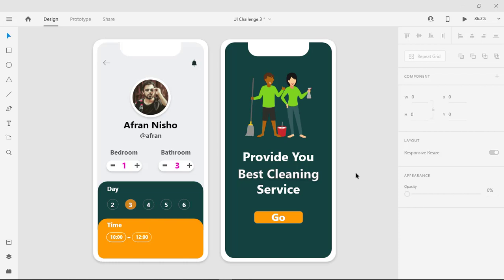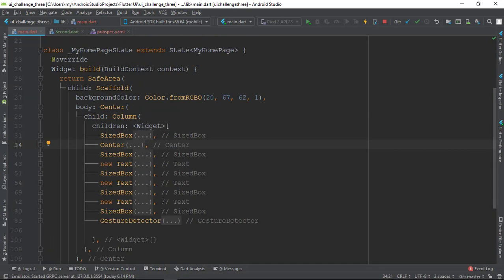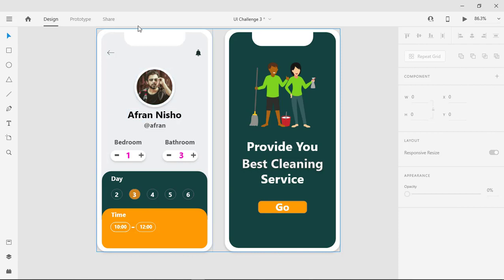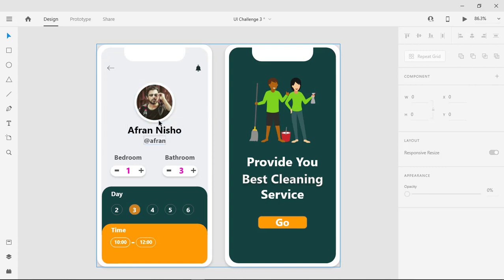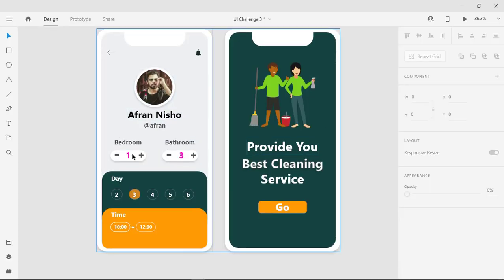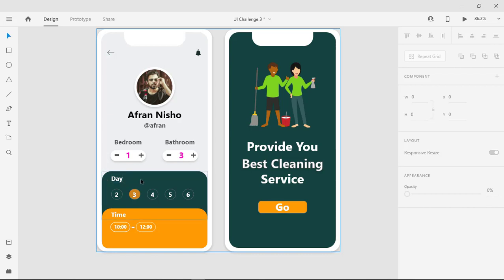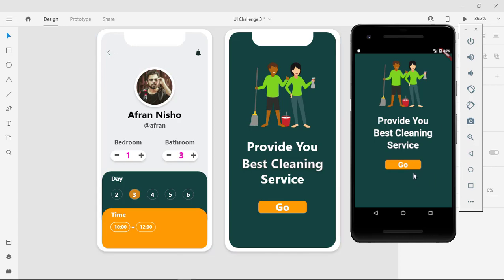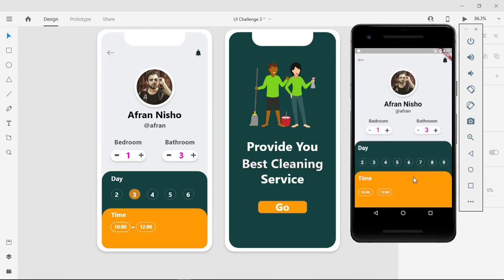Flutter Ui Challenge Day-3 With Source Code | flutter bangla tutorial